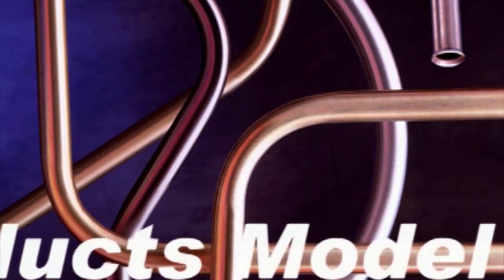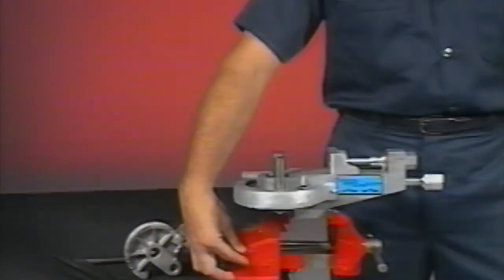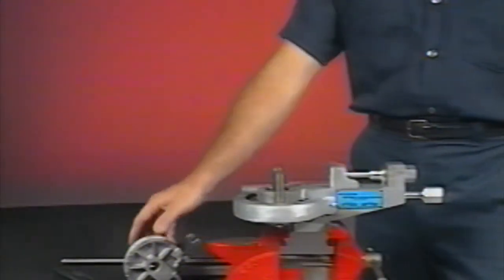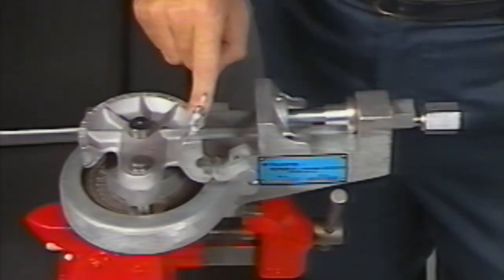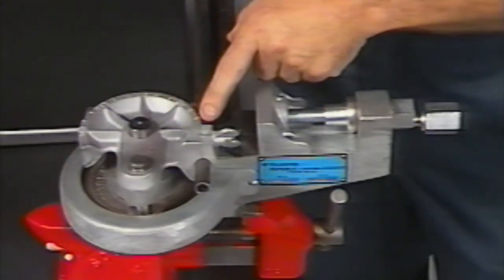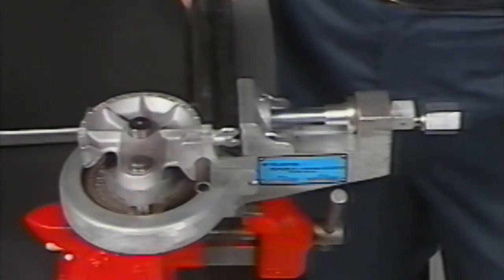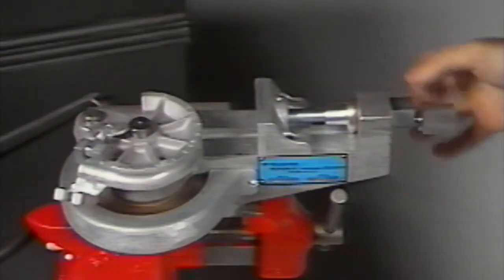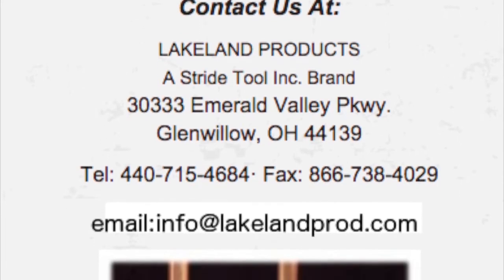Lakeland Products Model 412 Tube Bender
The Model 412 Tube Bender from Lakeland Products.